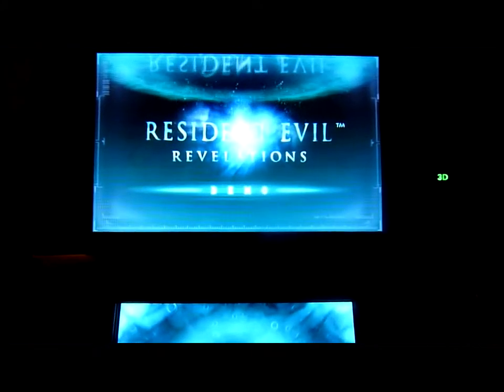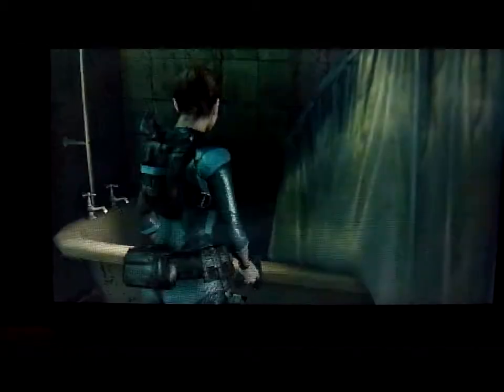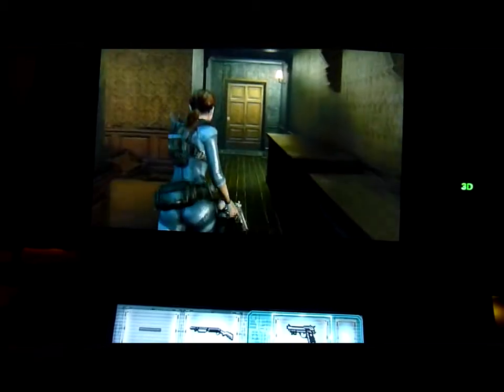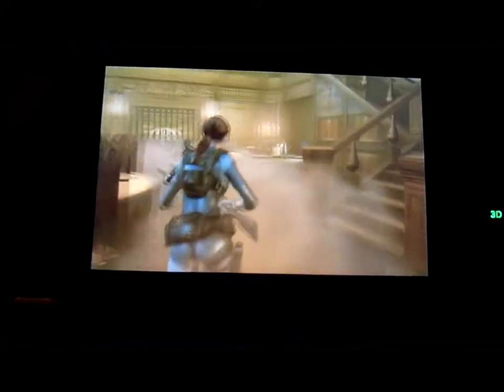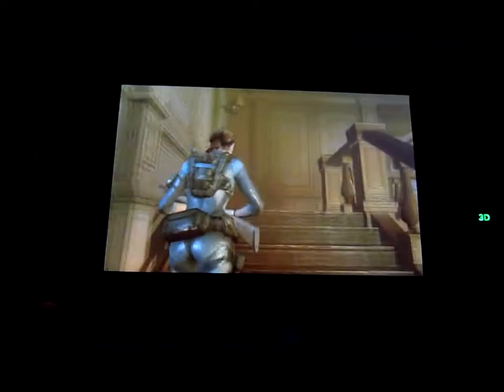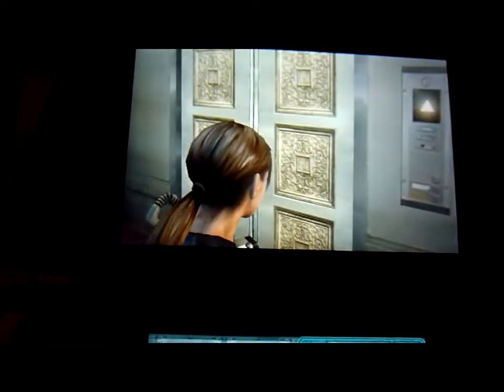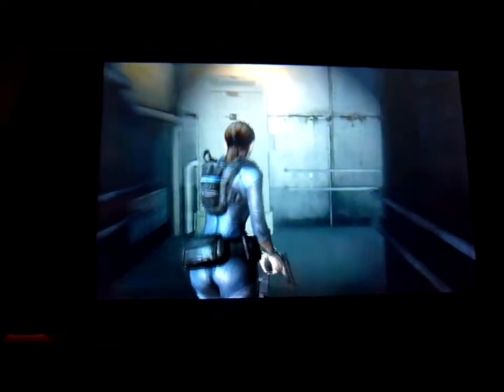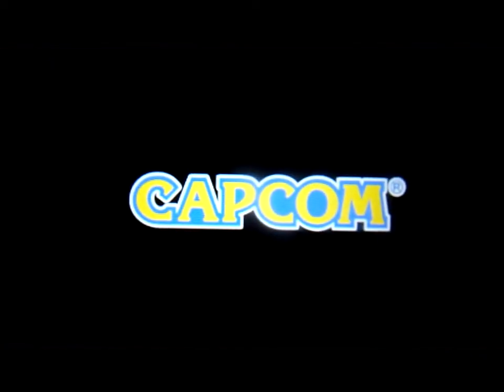Resident Evil Revelations Game Play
MasterAbbott from Capsule Computers walks you through Resident Evil Revelations on the Nintendo 3DS.  Gameplay is on normal mode.